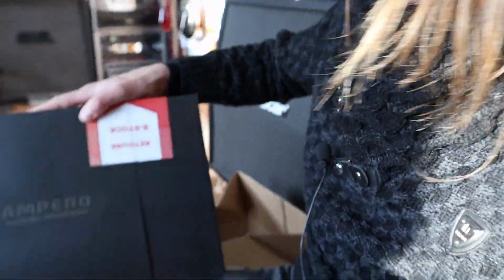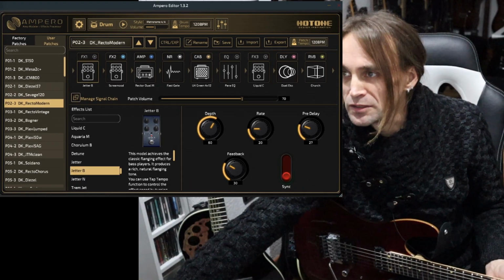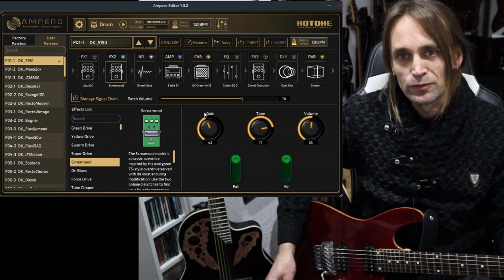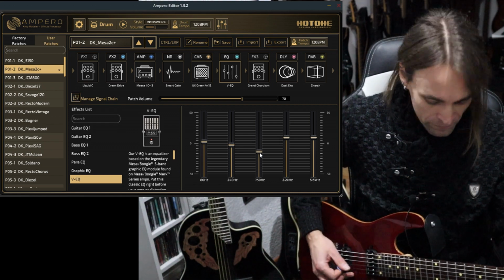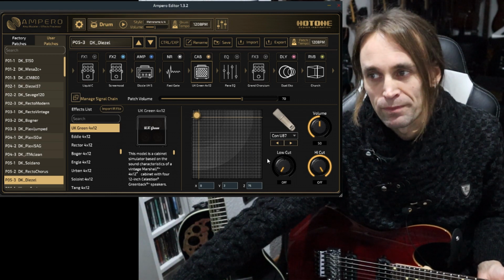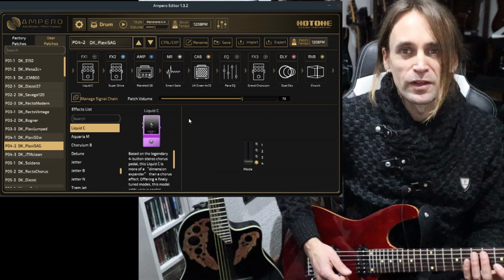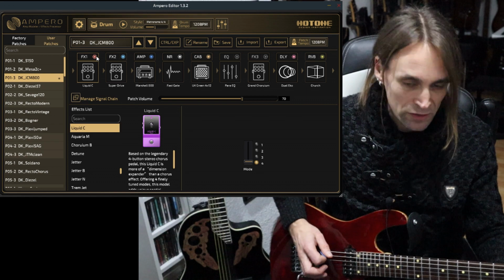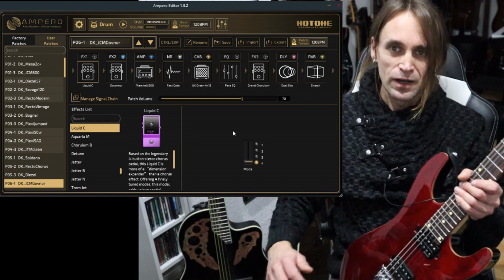Hotone Ampero - Really a hero?